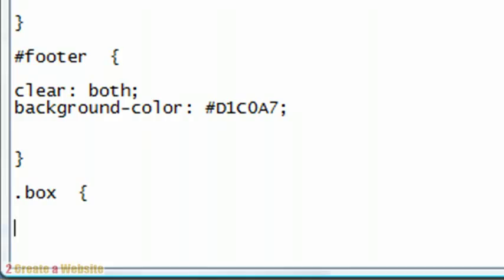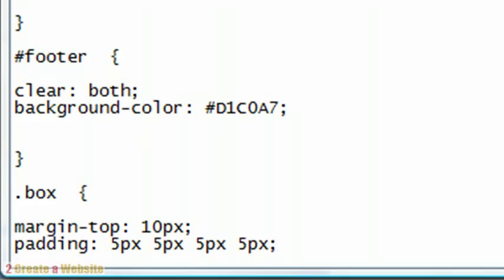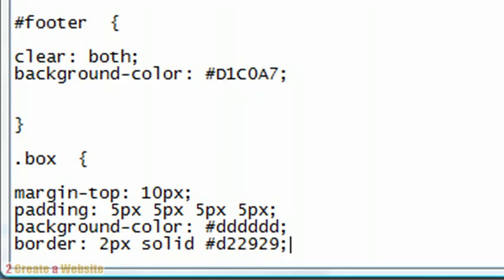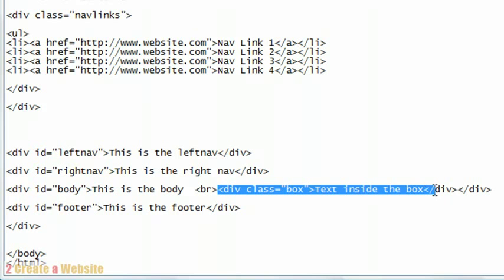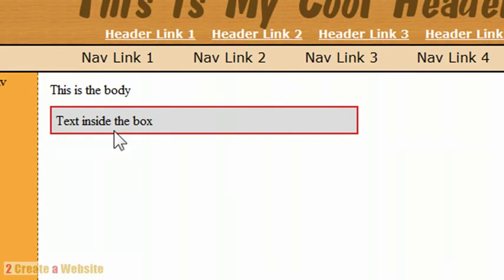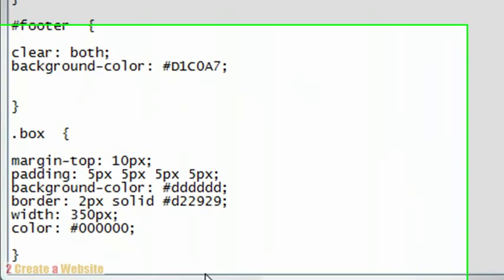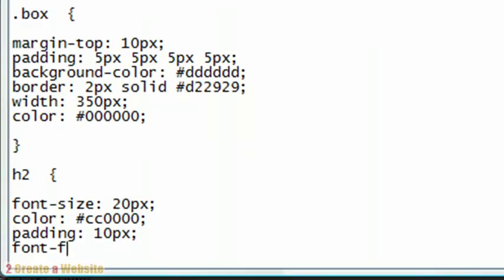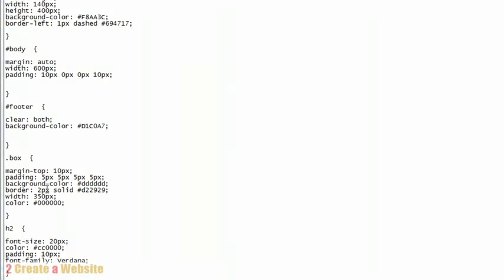4- Video CSS Tutorial